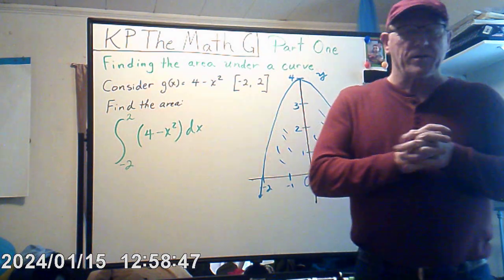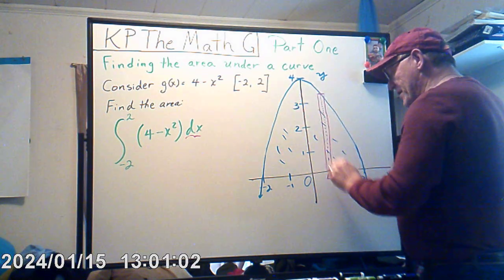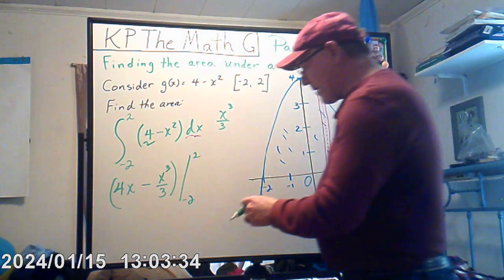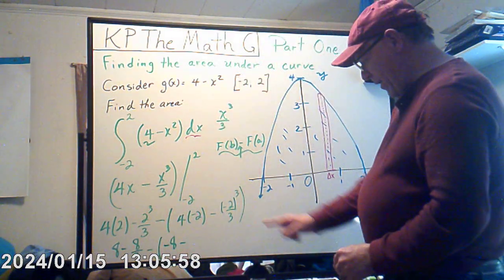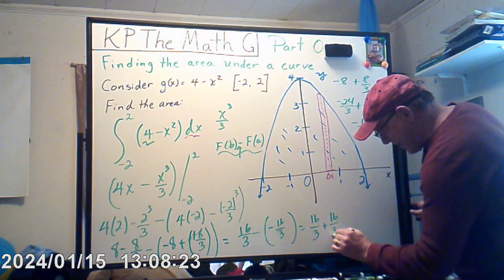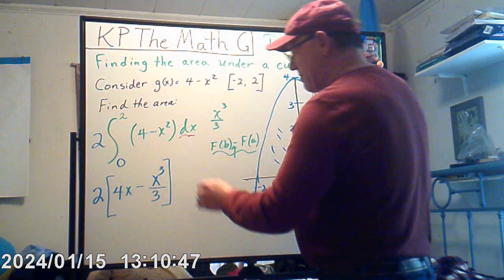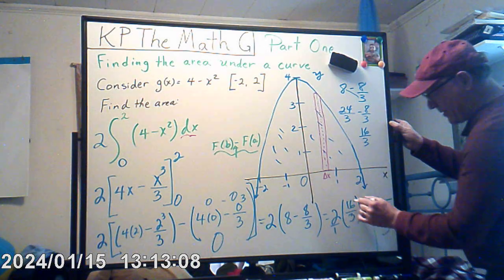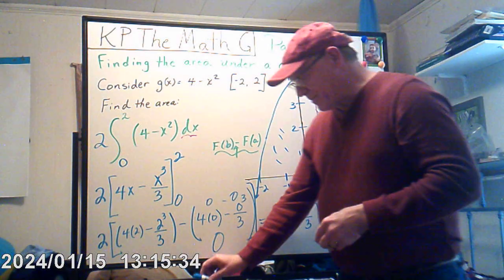Finding The Area Under A Curve (Part One)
In this Part One video, I found the area under the curve g(x) = 4 - x^2 by two methods:  (1) by using the interval [-2,2] and (2) by using the interval [0,2] and doubling that area.